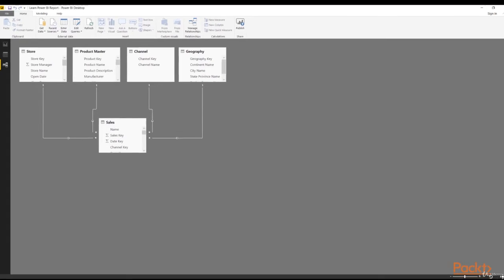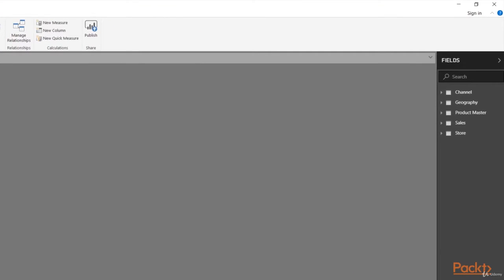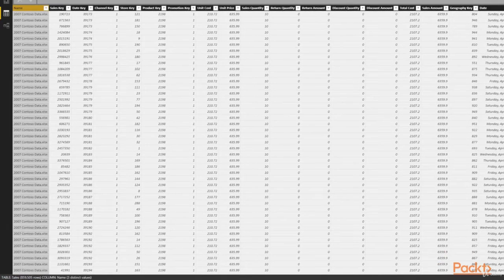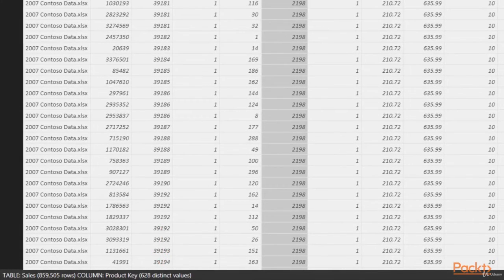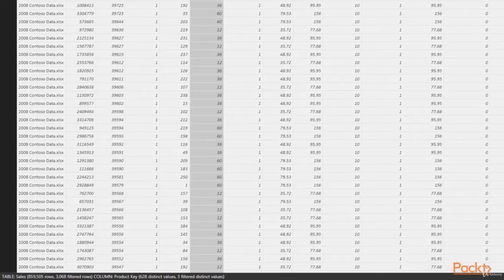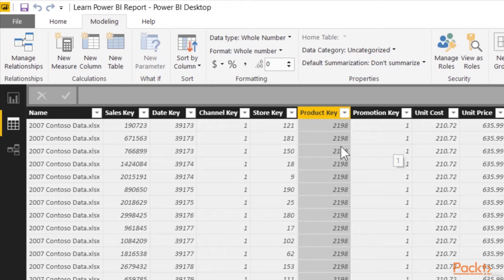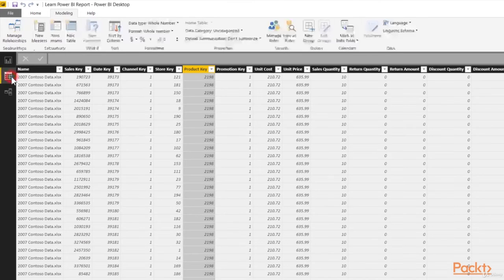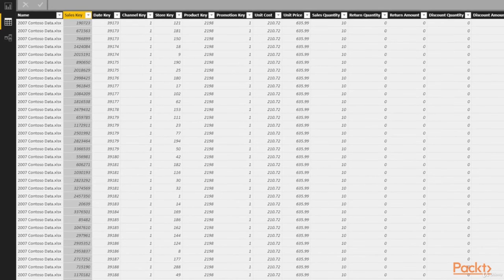013 Understanding the Data View in Power BI FreeCourseWeb com